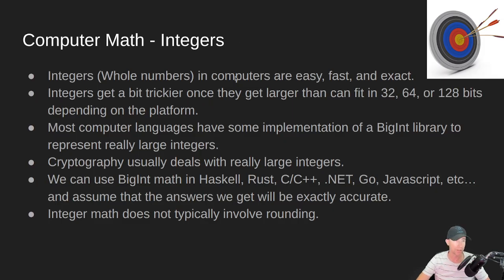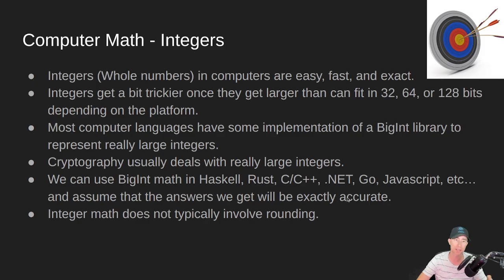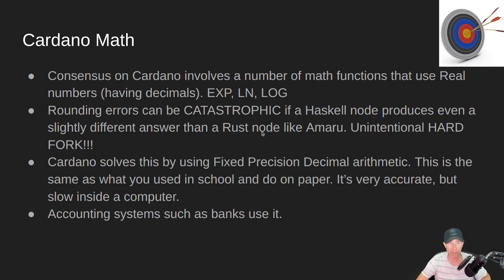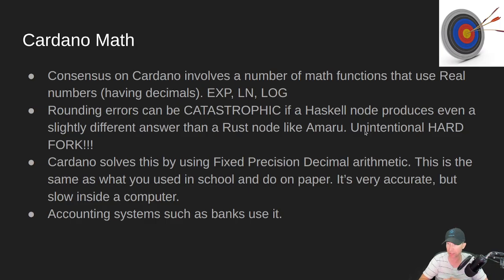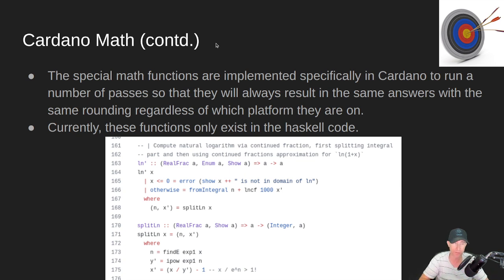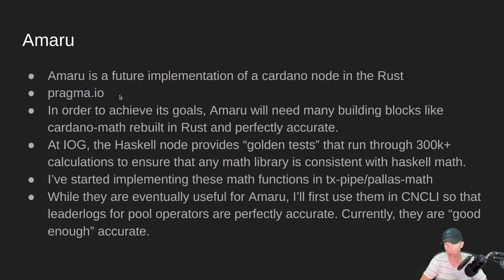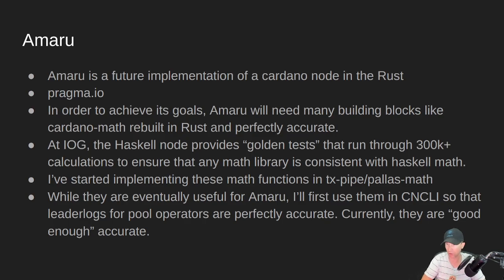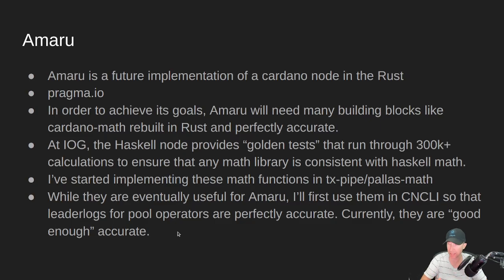Cardano: NerdOut - Cardano Math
How does Fixed Decimal math work on Cardano?